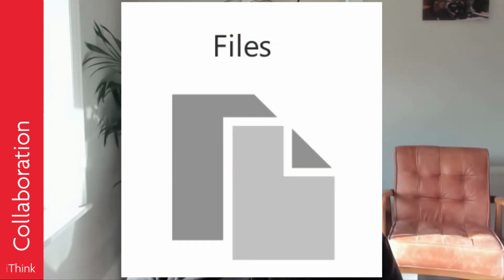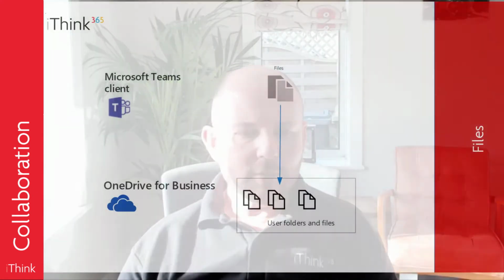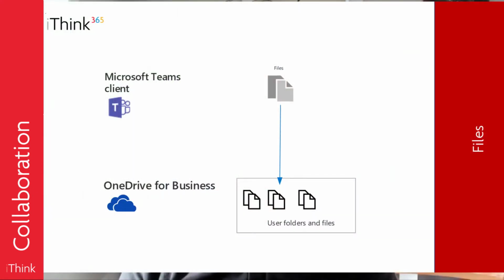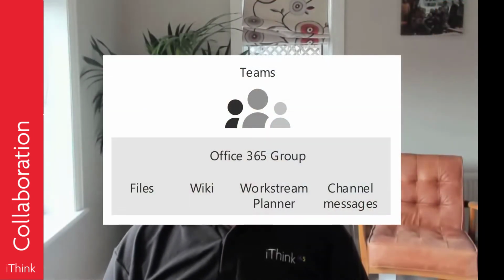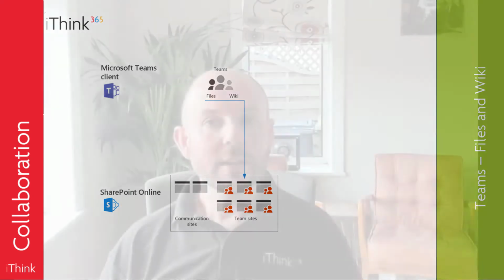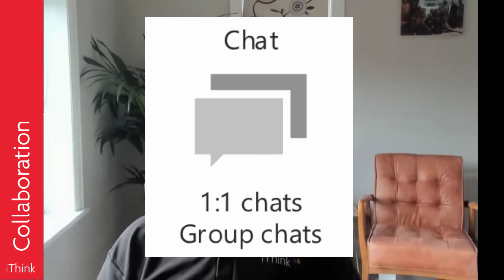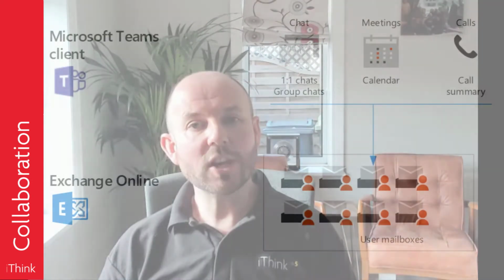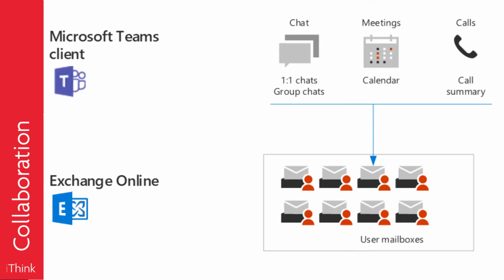Where is my content stored in Microsoft Teams?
This video discusses all the weird and wonderful ways that Microsoft Teams uses other services to store its content.